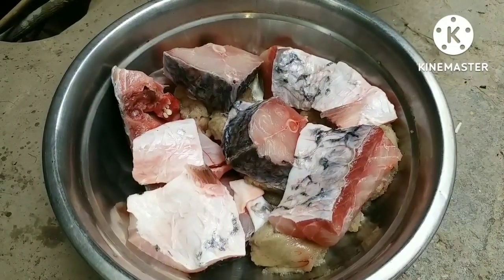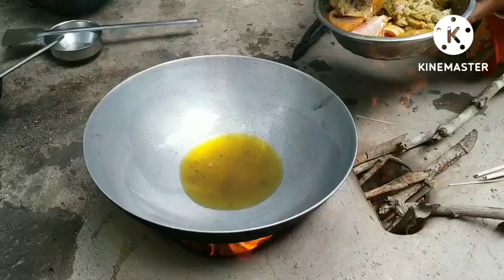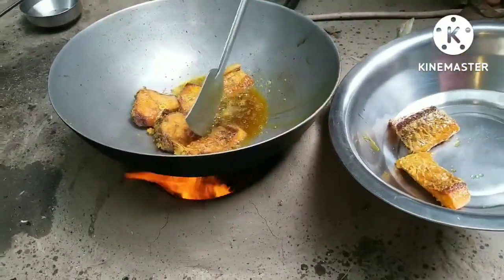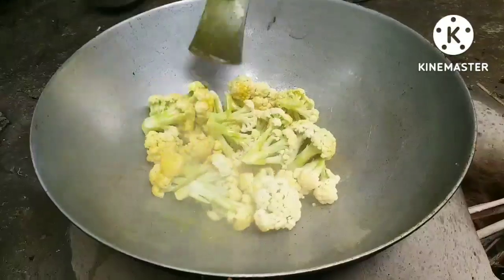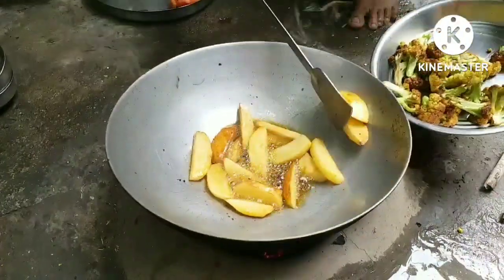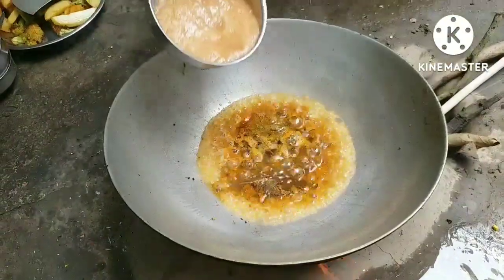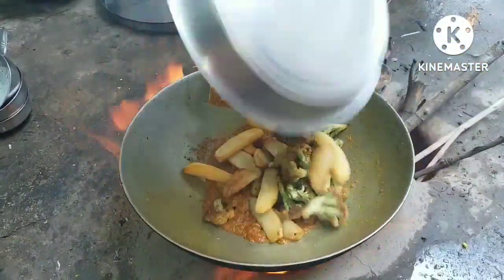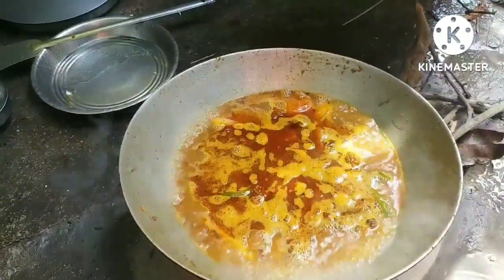ফুলকপি আলু দিয়ে রুই মাছের ঝোল রেসিপি ।।swapnar Rannaghor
Details..